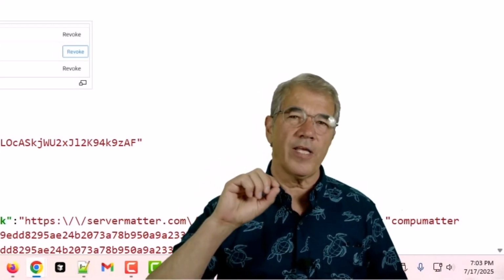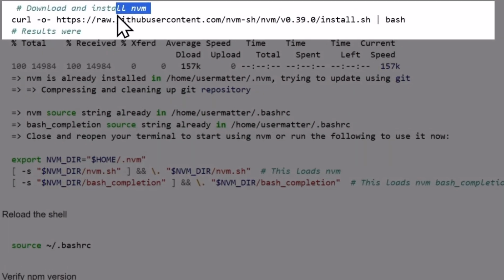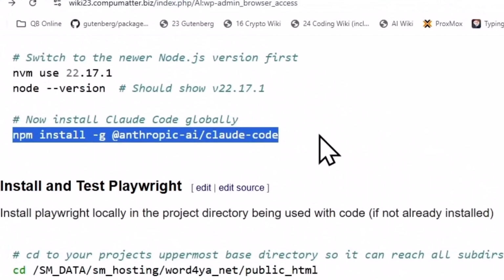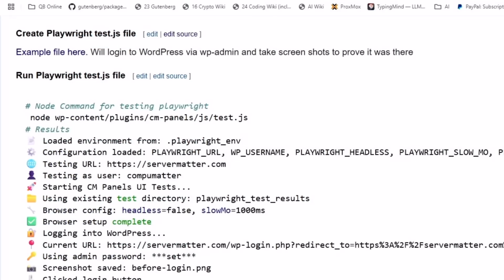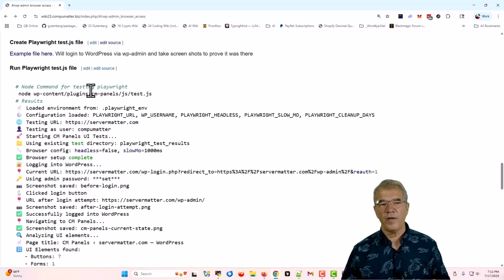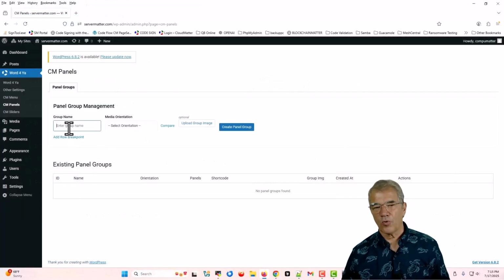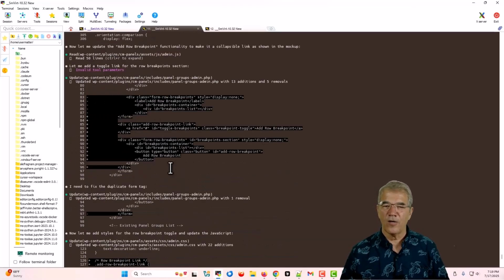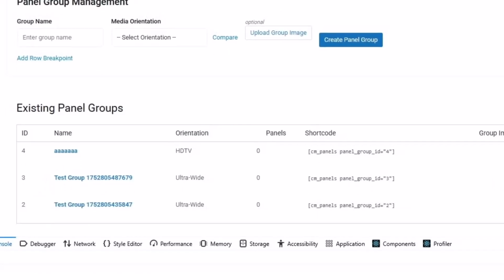Login And Develop WP-Admin Plugins / Themes With Claude Code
This is an early step to show you - it can be done.  You can have Claude Code login to your WordPress wp-admin, look at your plugin or theme, test it, view log files, iterate till solved and report back.  This video will give you the proof of concept you need to to begin your own journey.